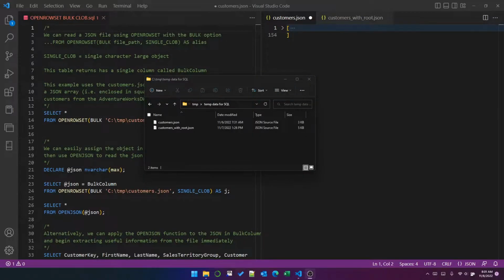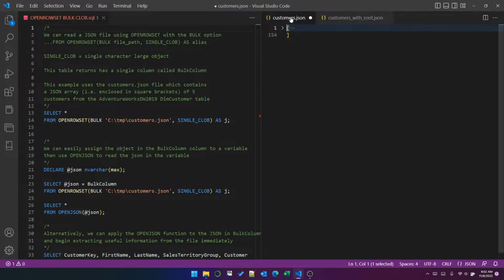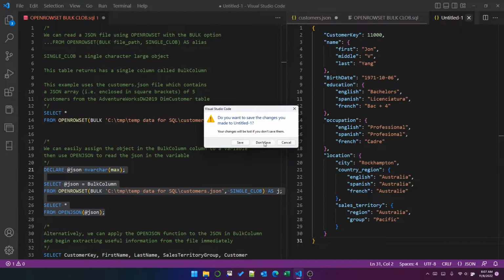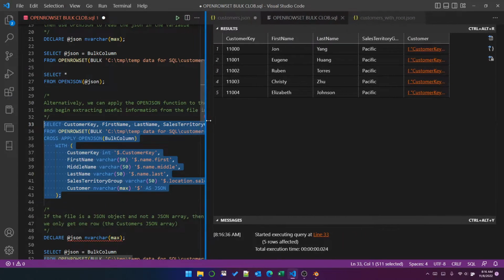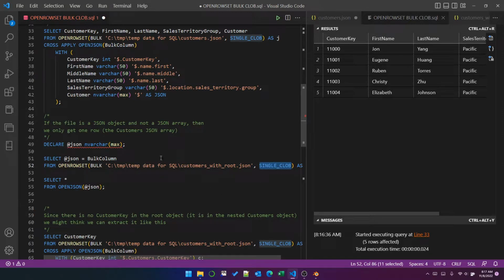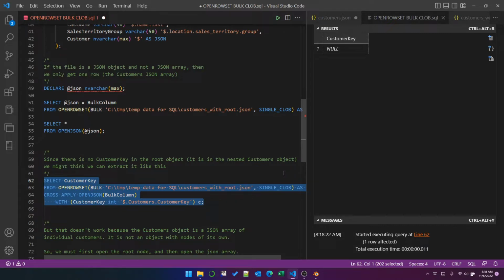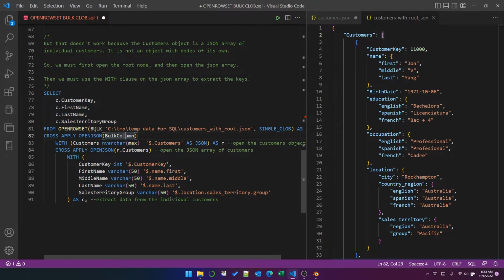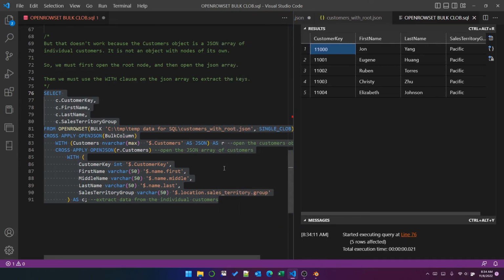SQL Server - Working with JSON Part 3: Basics of OPENROWSET BULK for JSON files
I explore using OPENROWSET with the BULK option for reading JSON files and talk about some ways to use CROSS APPLY OPENJSON to immediately extract elements from the JSON in the file.

All scripts for this series and the two json files for this video can be found here: